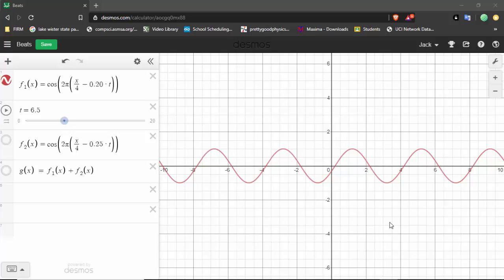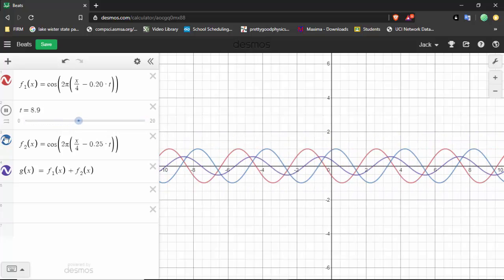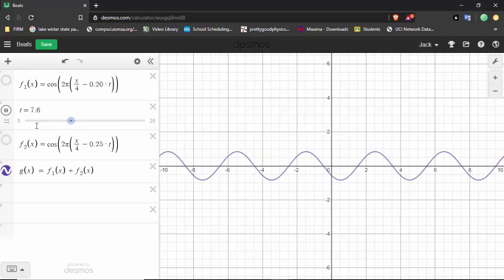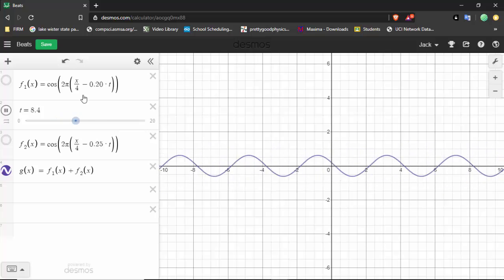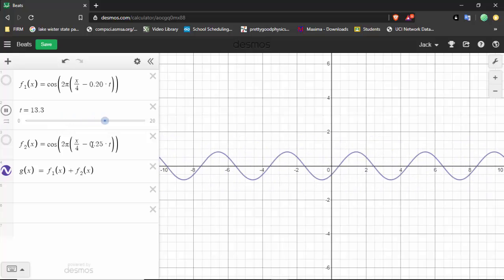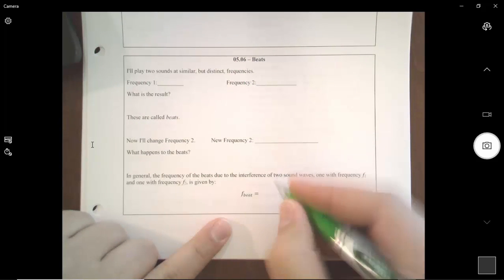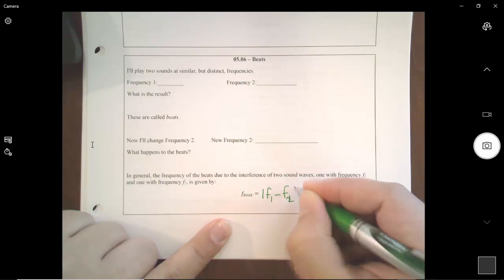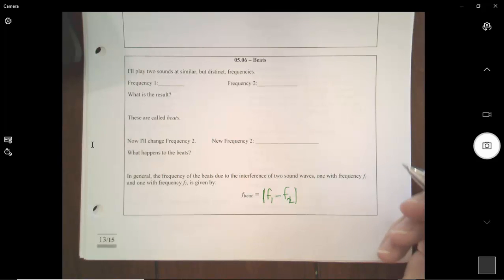College Physics 2 - Unit 03 - Beats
When two waves have slightly different frequencies.